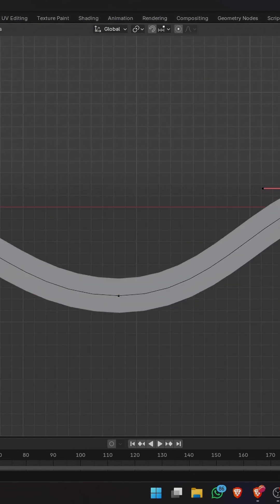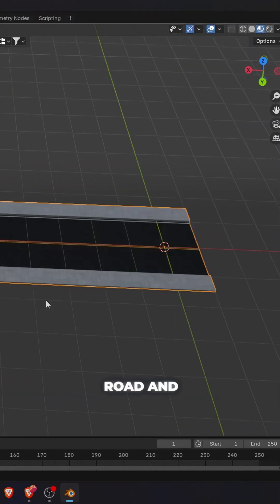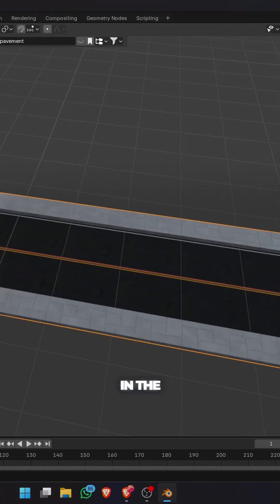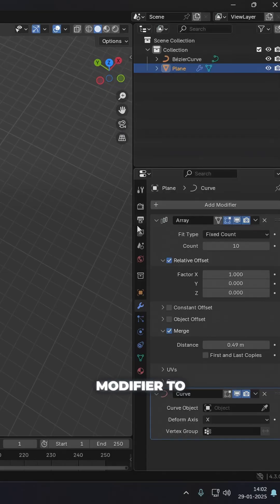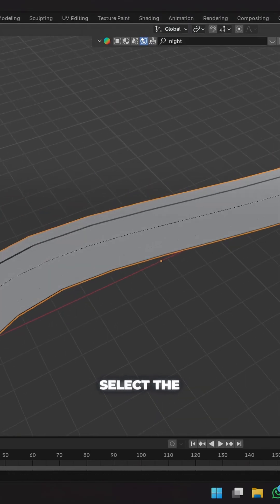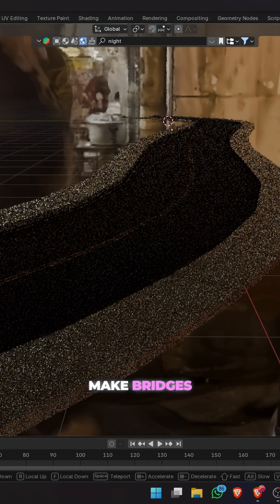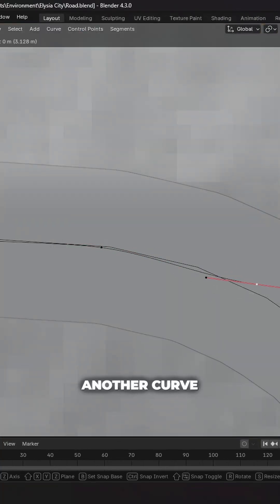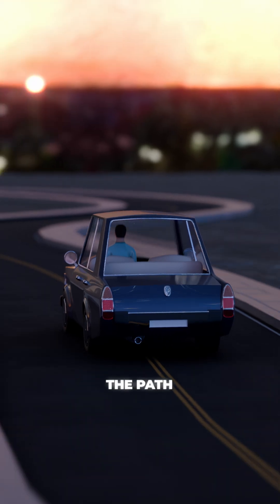Create Roads and Paths the Smart Way in Blender!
Learn how to create roads and paths easily using the Array Modifier and Curve Modifier in Blender! This method simplifies the process and gives you complete control over your designs. Perfect for beginners and pros alike—apply these techniques to landscapes, game environments, or cinematic scenes.

🌟 In this video:

How to set up the Array Modifier
Aligning your road to curves with the Curve Modifier
Tips for seamless road connections